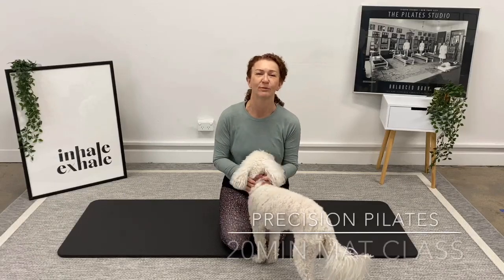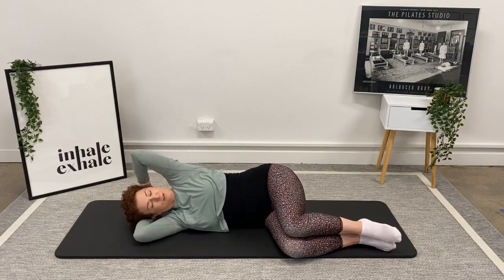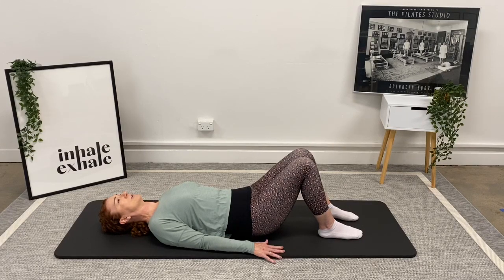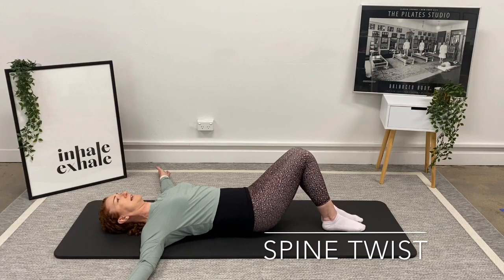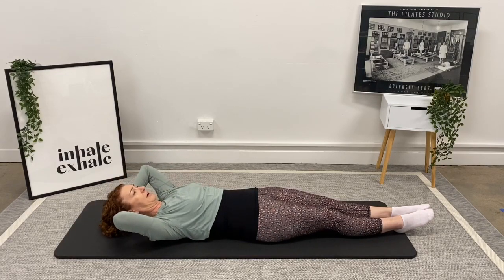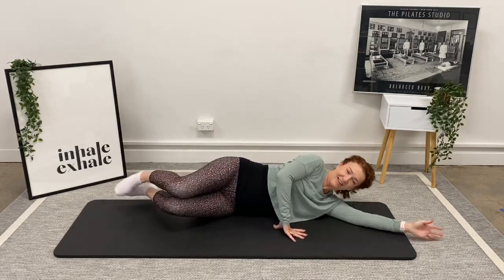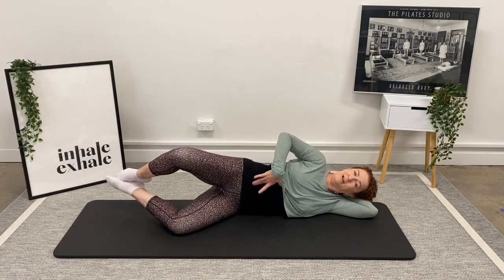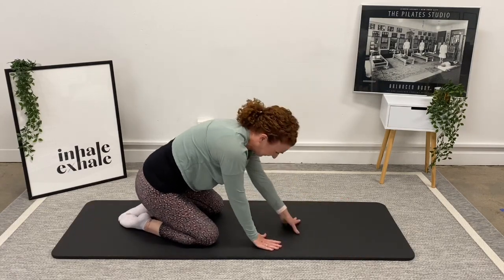20 Minute Basic Mat Class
A basic mat class for all levels.

Now offering live online classes (groups and privates).

Socials:
                      Facebook.com/precisionpilatesparkdale